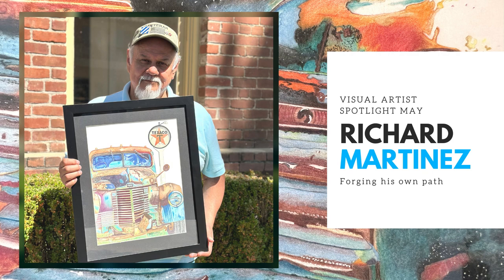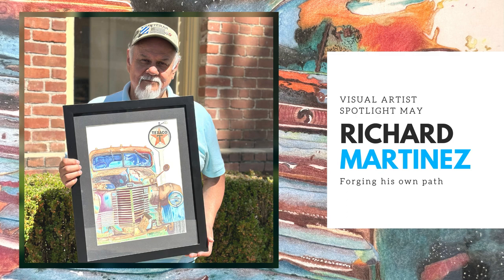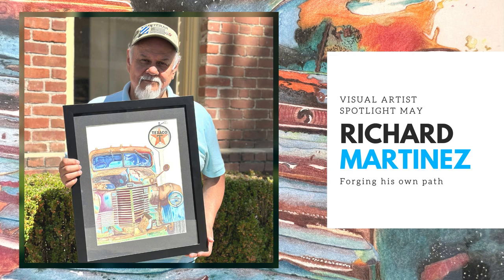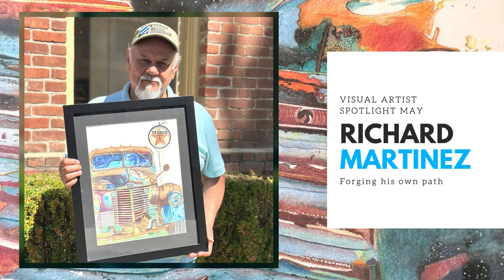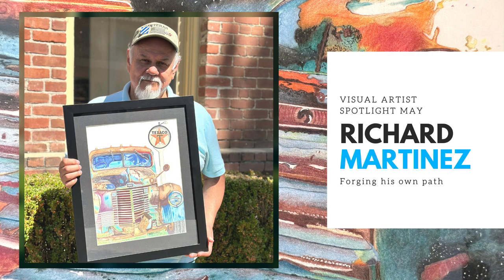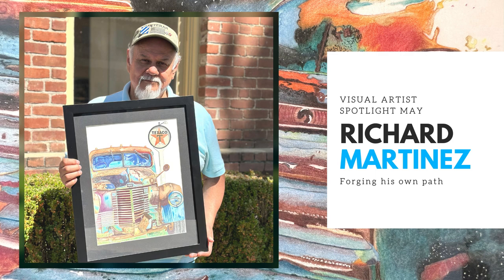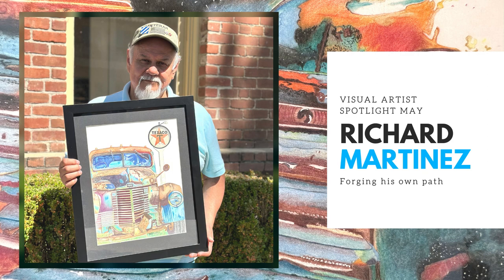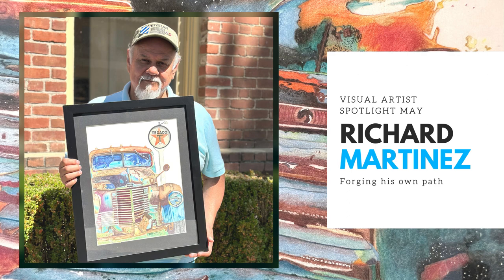Visual Artist Spotlight | Richard Martinez | May 2023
Join Richard Martinez and Daniel Hill as they talk about the Celebrating Hispanic and Latino Culture and Heritage show starting May 5th.

Produced by the Shasta County Arts Council at 1313 Market Street.

For more information about all things art in Redding, visit shastaartscouncil.org

Song: Beatrice, by Sam Rivers.